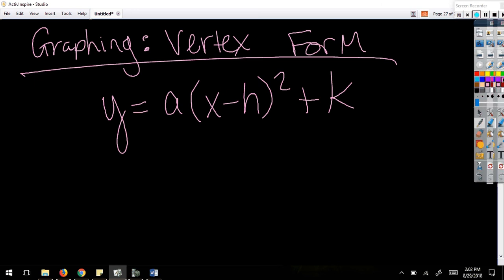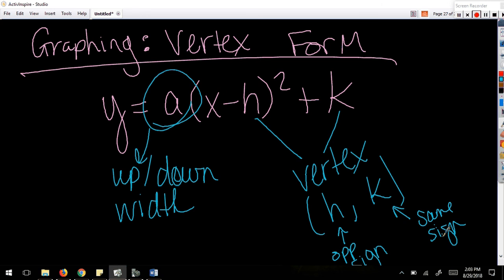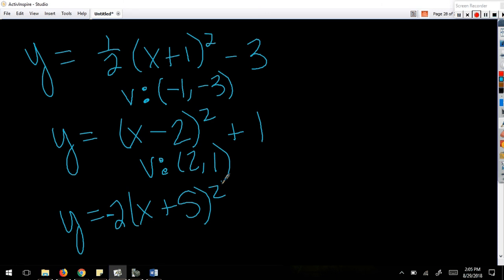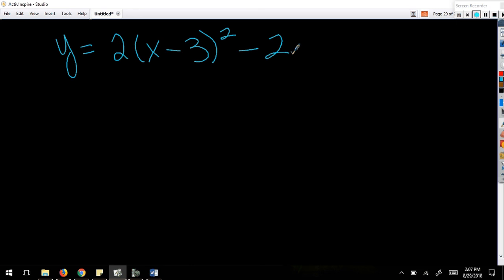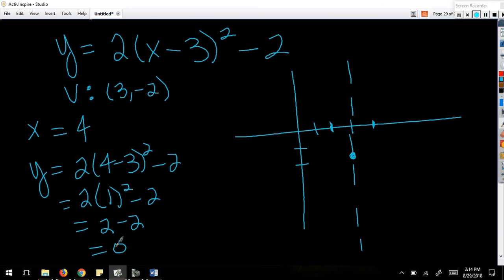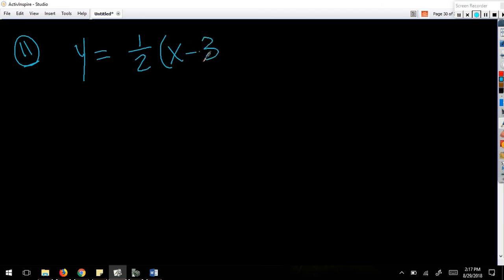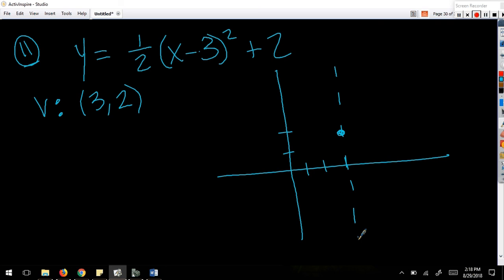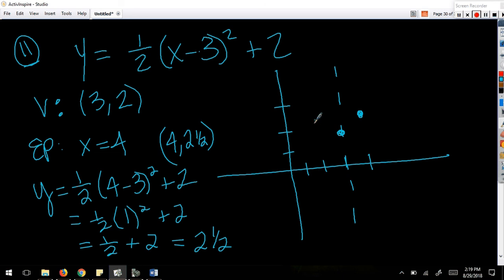graph vertex form